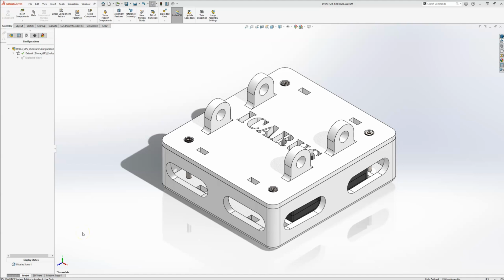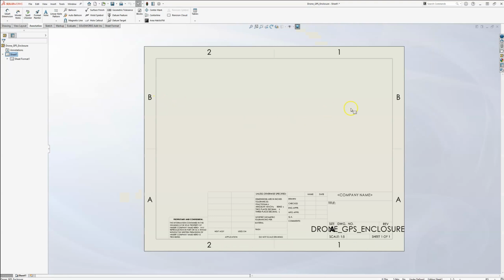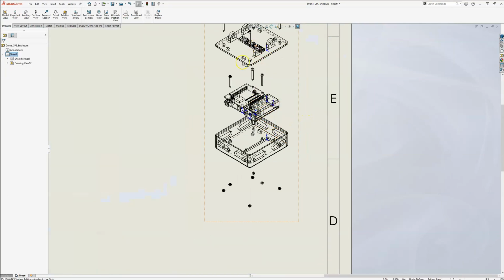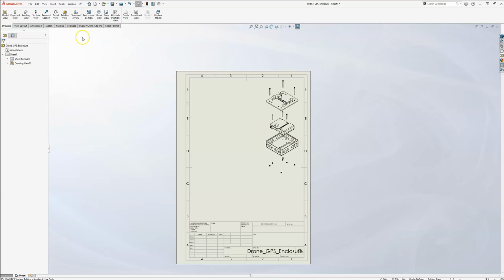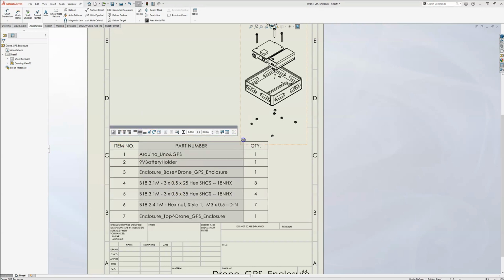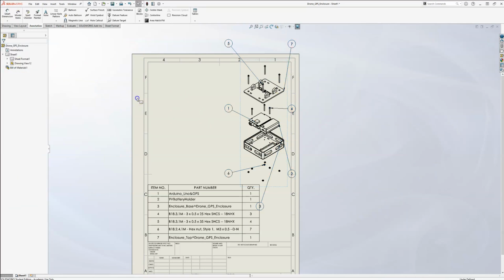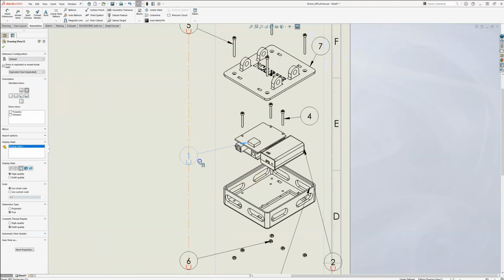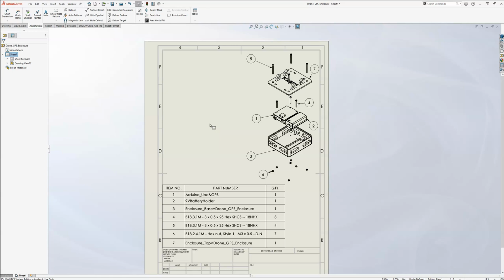SolidWorks Drawing - Exploded View